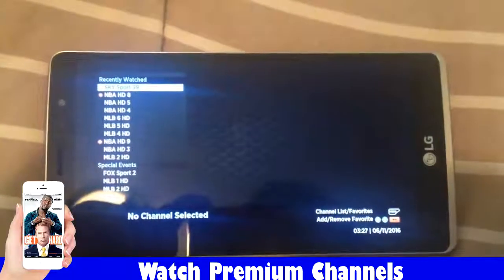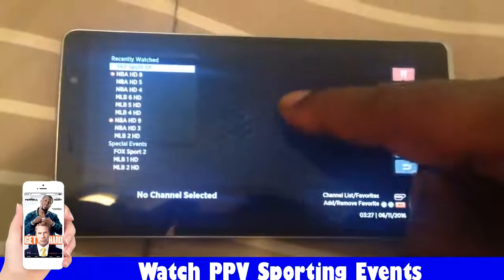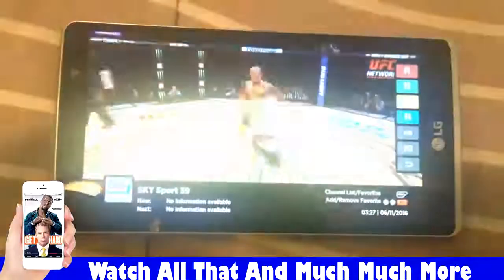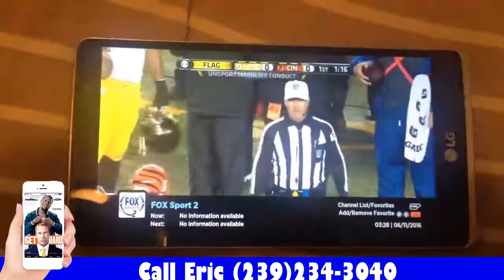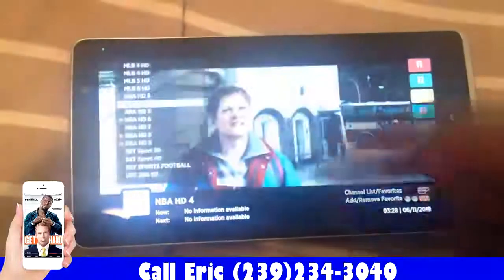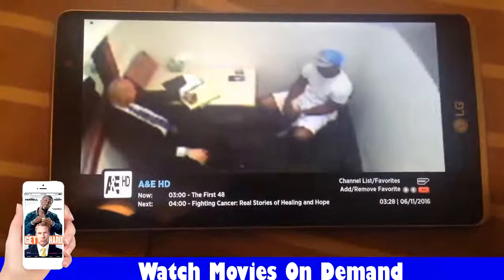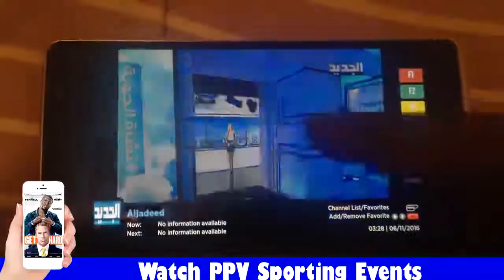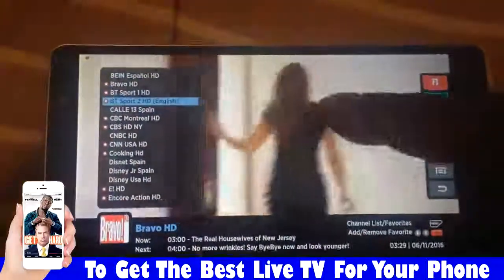Best Live TV PPV & Movies On Demand For Your Phone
This is the best streaming TV service for your Android phone. You will be able to watch over 100 Live TV channels(HBO, Showtime, Cinemax, Encore, Starz and many more premium channels). From the swipe of a finger you will have access to thousands of movies on demand as well as TV shows on demand. Your phone will also have access to every NFL game, NBA game and MLB game whenever they are televised. If interested call Eric (239)

Watch how I was able to go from rags to upper class in 2 years